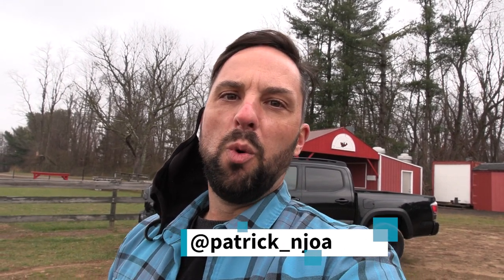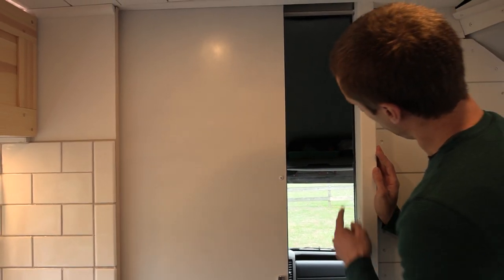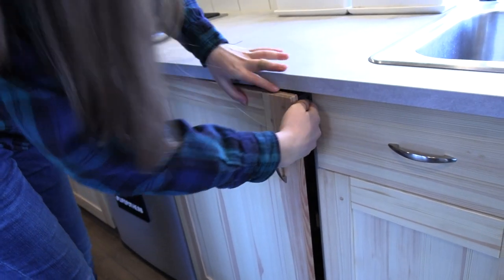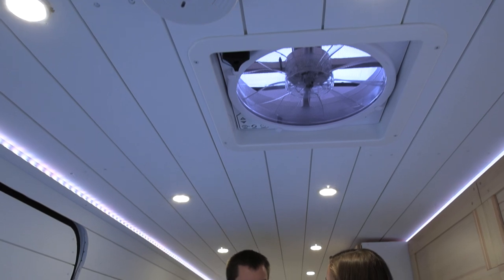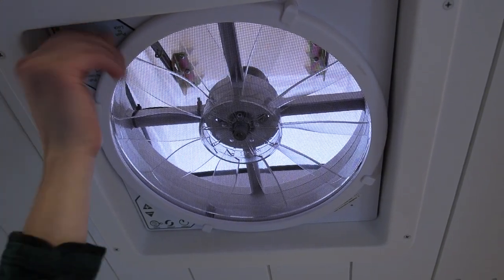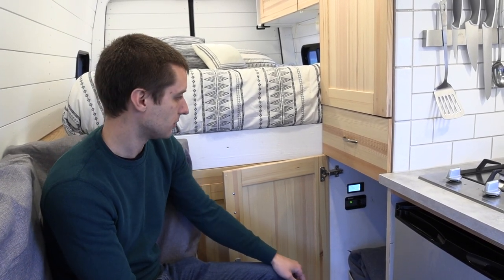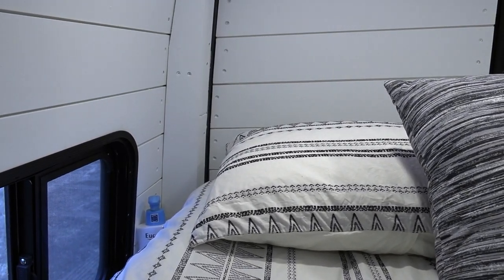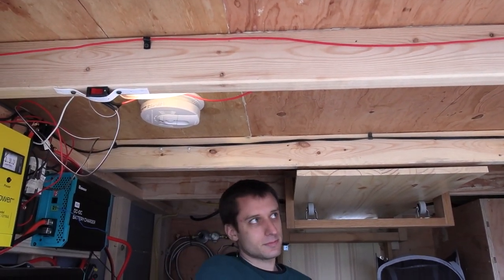Scientist & Engineer Show How to Build Out a Van on a $8000 budget - CAMPER VAN FULL TOUR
Facebook New Jersey Outdoor Adventures

In this video we meet back up with Becky and Austin from Lifepothesis and they have completed their DIY camper van build project. Becky shares how they stuck to their $8000 budget and how they expanded their timeline to complete the conversion. They are now ready to enjoy their full time van life living on the road.